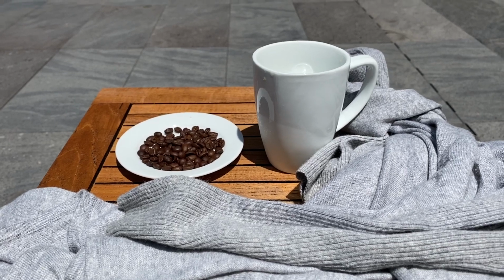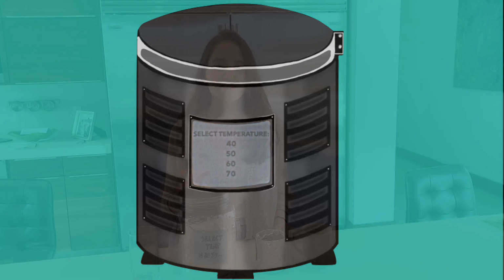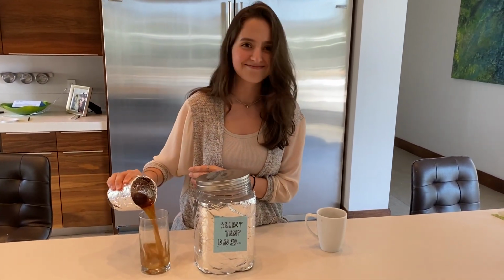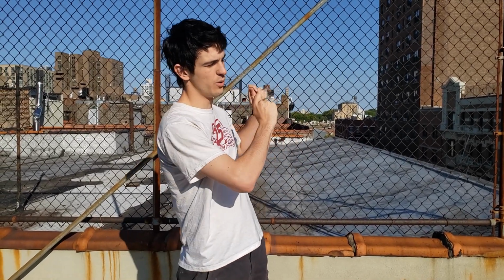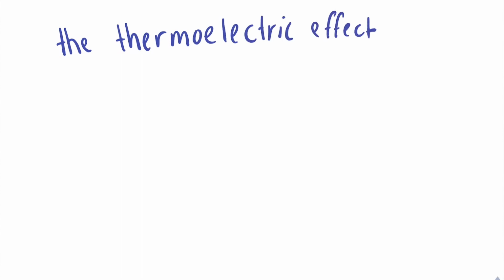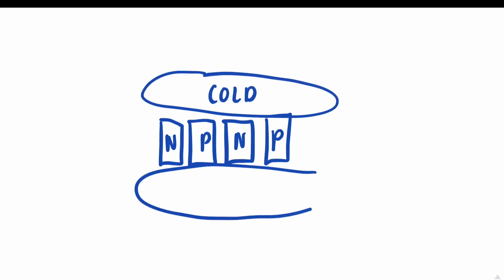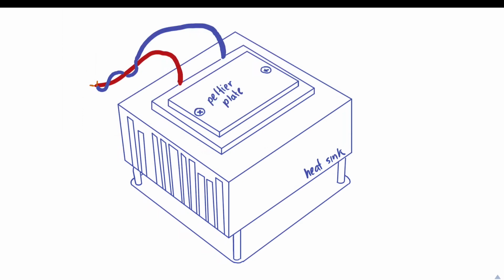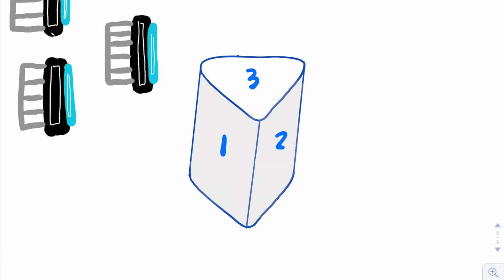Columbia Engineering Senior Design Project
The PIPO Chiller
Team Members: Mariana Fernandez, Luis Collado, Kyrelle Thomas